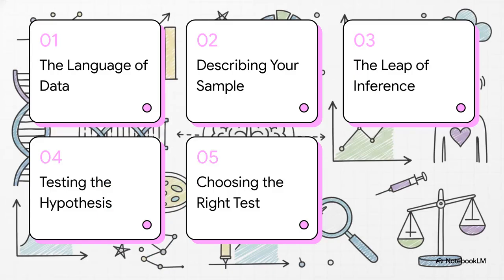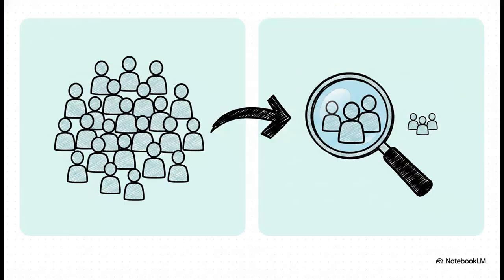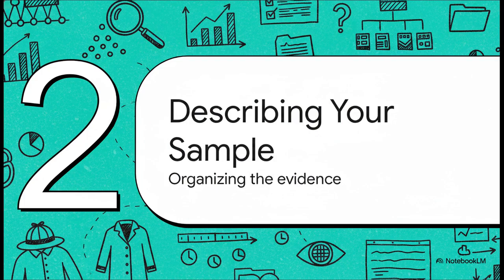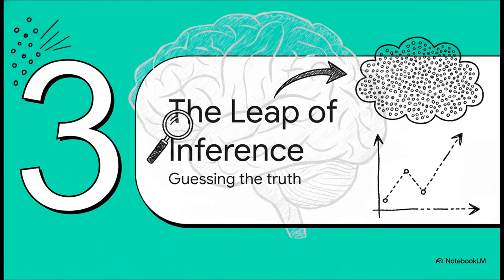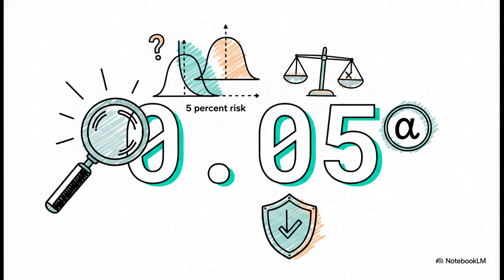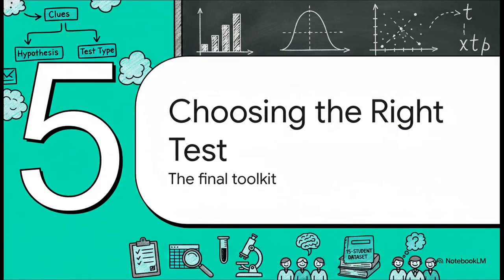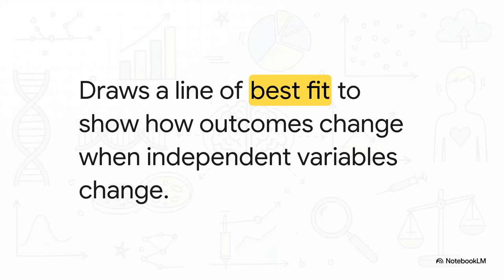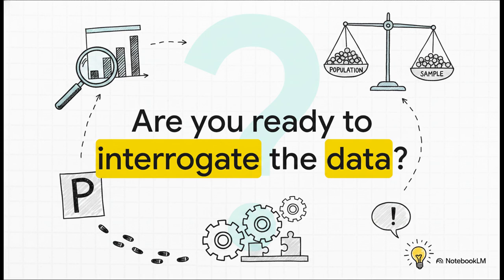Statistics Made Simple: Mean, Median, Mode & Standard Deviation (Ungrouped Data) 📈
Welcome to the Public Health Specialist Podcast 🎧 — your trusted platform for biostatistics, epidemiology, and medical education simplified.

In this episode, we break down the fundamentals of biostatistics using ungrouped data, making it easy for students to understand and apply key statistical concepts in exams and research. This audiobook-style lecture walks you through step-by-step calculations with practical examples.

📘 What You’ll Learn in This Episode:
📊 What is ungrouped data and how it differs from grouped data
🧮 Step-by-step calculation of:
Mean (Average)
Median (for both odd and even datasets)
Mode
📉 Measures of dispersion:
Standard Deviation (SD)
Variance
🧪 Solving real-life examples using sample test score data
🧾 How to construct calculation tables/columns easily
🎯 Common mistakes and tips for exam success (NEET-PG, FMGE, university exams)
📚 Importance of biostatistics in medical research and public health

This episode is ideal for MBBS students, nursing students, MPH scholars, and research beginners who want to build a strong foundation in statistics without confusion.

🎧 Listen now and master the basics of data analysis in medicine and public health!

Biostatistics, Ungrouped Data, Mean Median Mode, Standard Deviation, Variance, Statistics for Medical Students, Data Analysis, Basic Statistics, Community Medicine, Public Health Podcast